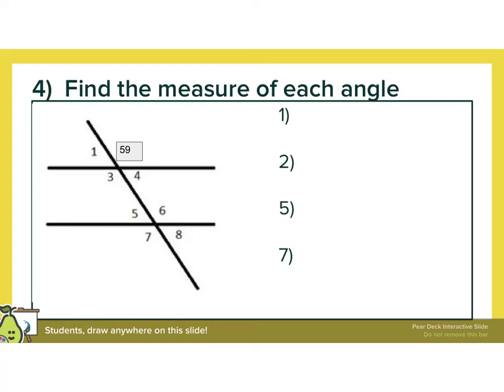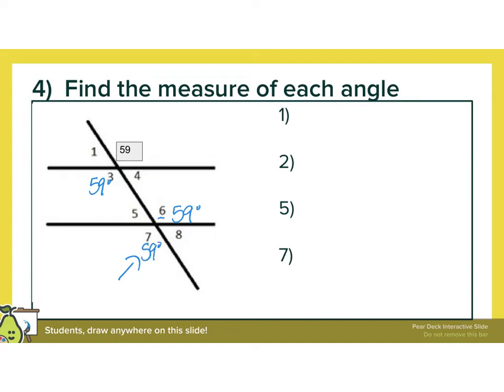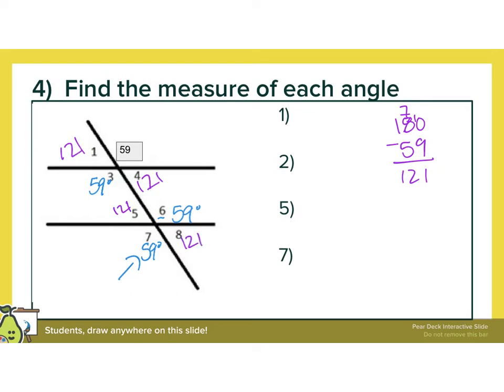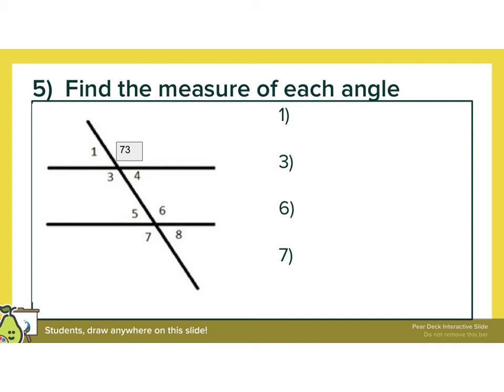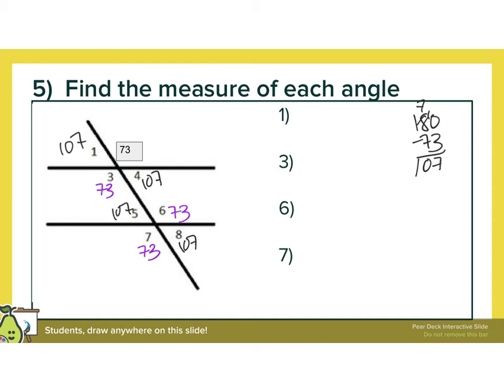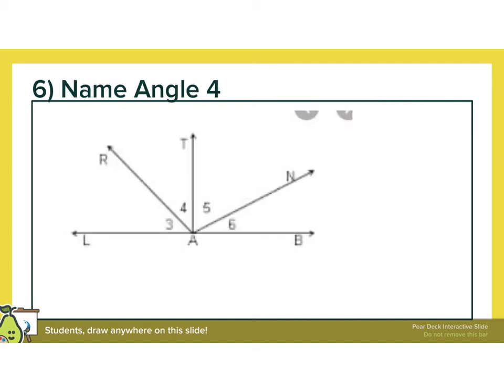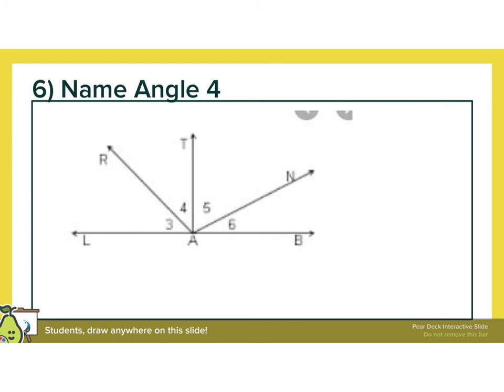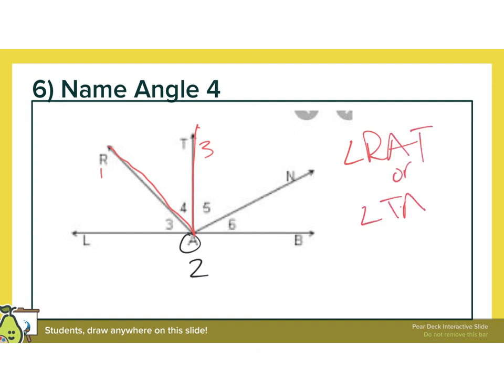Angle Relationships pp10-12